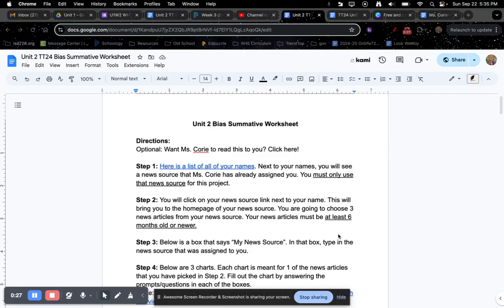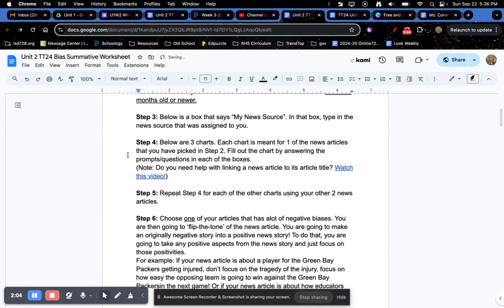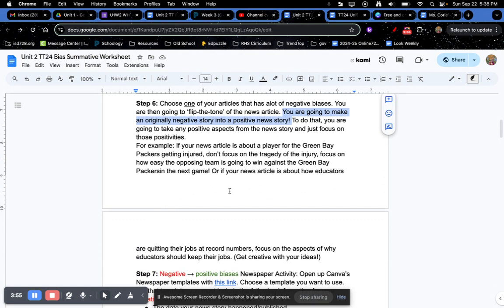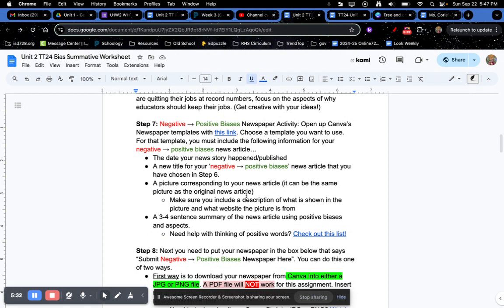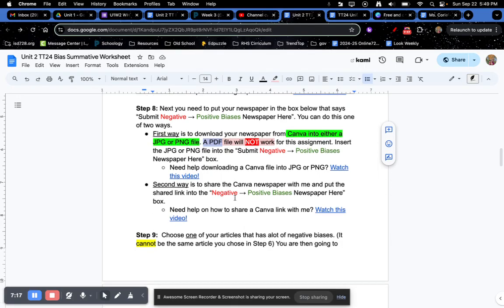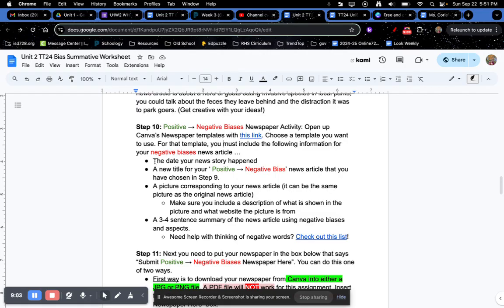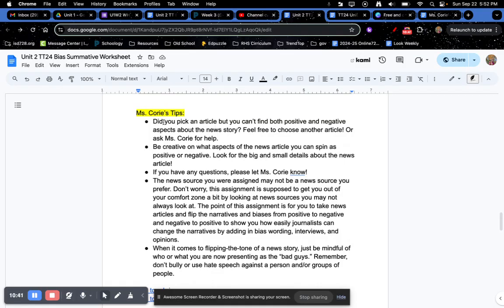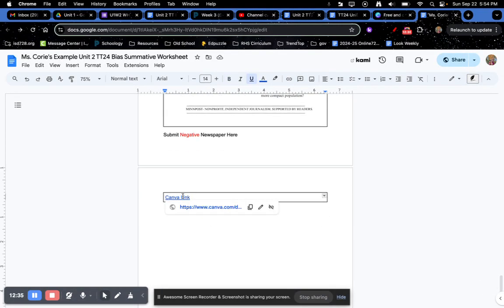U2-L11 Directions for Unit 2 TT24 Bias Summative Worksheet